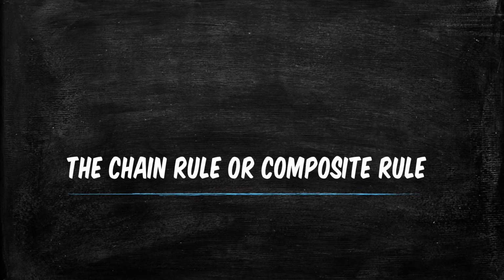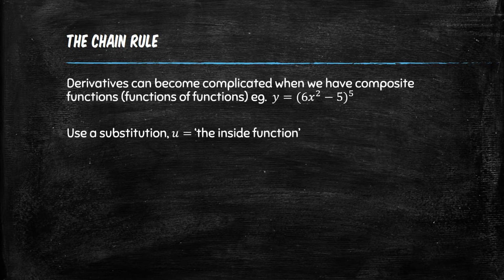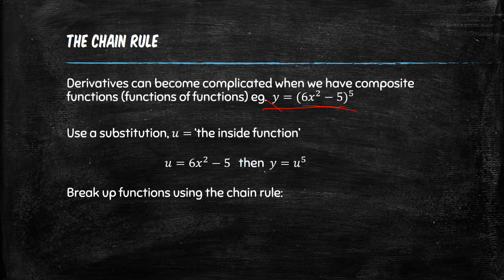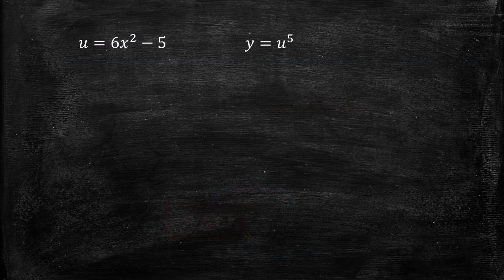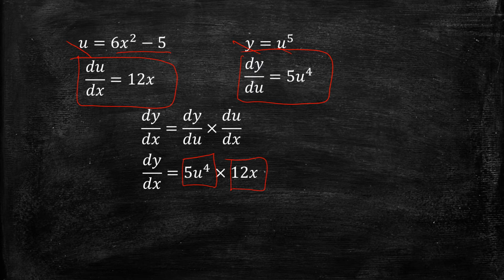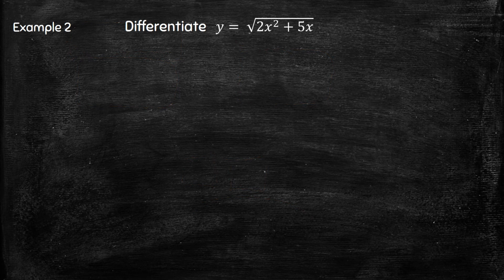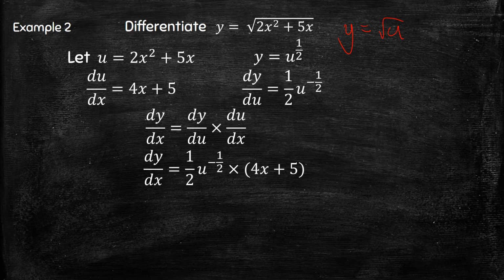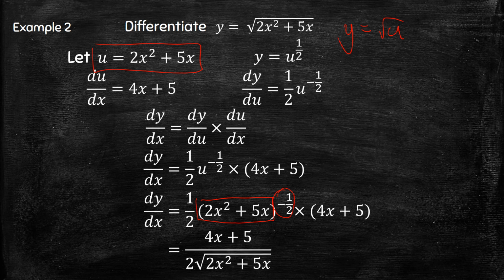The chain rule or composite rule